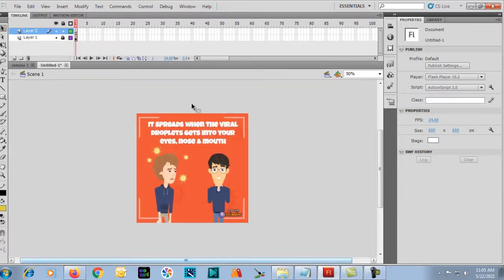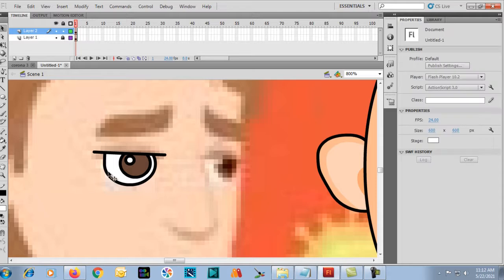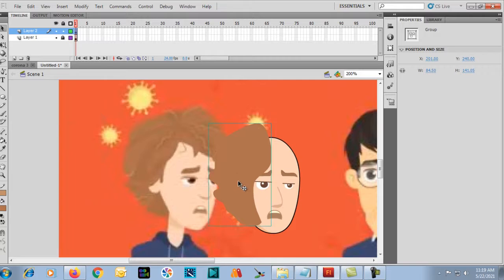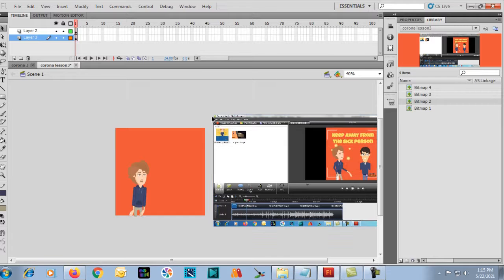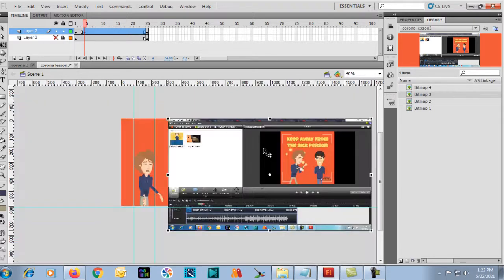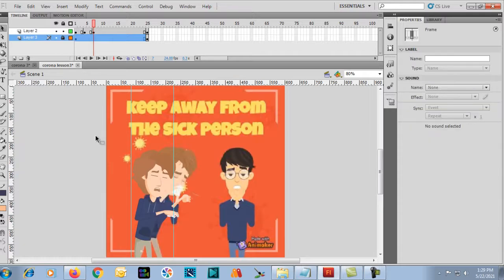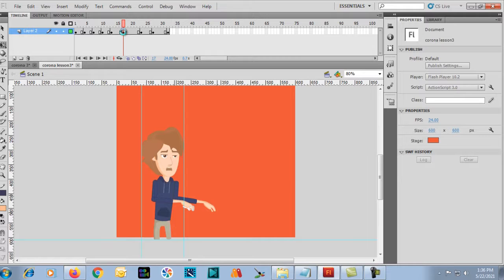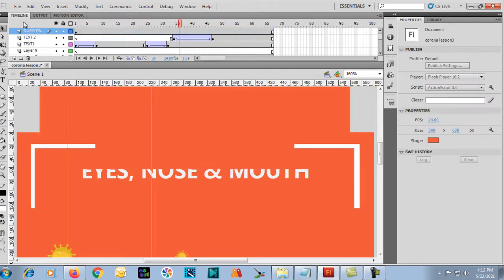How to replicate an animated video in adobe flash (Part 3)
Adobe Flash Tutorials

Flash basic tools
Selection Tool
Pointer Selection Tool
Free Transformation Tool
Lasso Tool
3D Rotation Tool
Pen tool
Text Tool
Line Tool
Rectangle Tool
Oval Tool
Square Tool
Pencil Tool
Brush Tool
Bone Tool
Ink Bucket Tool
Ink Filler Tool
Eraser Tool
Hand Tool
Zoom in zoom out Tool
Object colour Tool
Stroke Colour, Outline colour Tool
Stage
Properties
Library
Time line
Key frame
Create Classic tween
Create Symbol
Break apart
Group
Distribute to layer
For those who do know your brand, you can also engage current and recurring visitors by drawing them back in and giving them another reason to consider doing business with your company.

Here’s a good example – say a potential client or customer is on your site and has been considering your product or service for awhile now. By sharing a promo video with them for an upcoming promotion, you can provide additional value and one more reason for them to say yes.